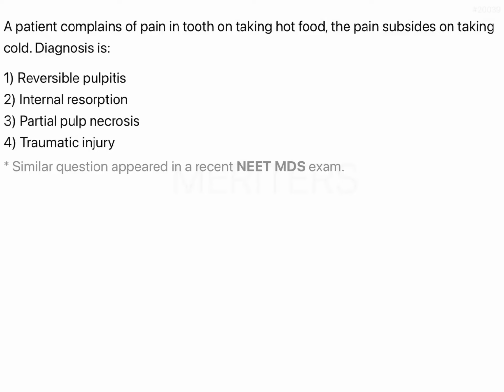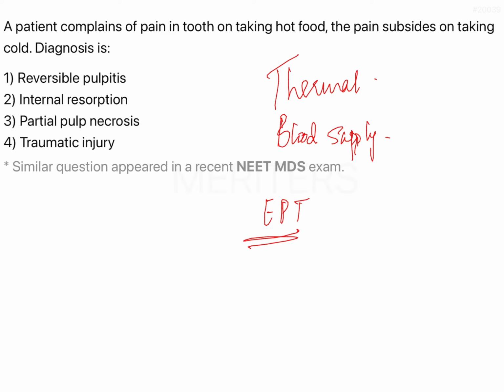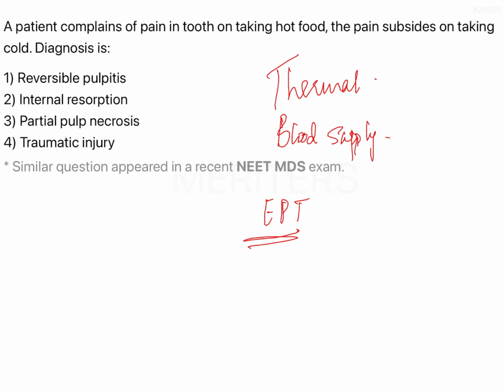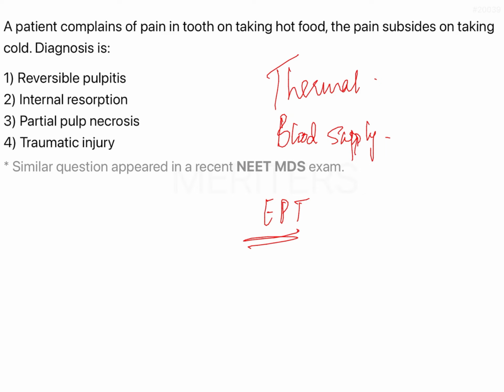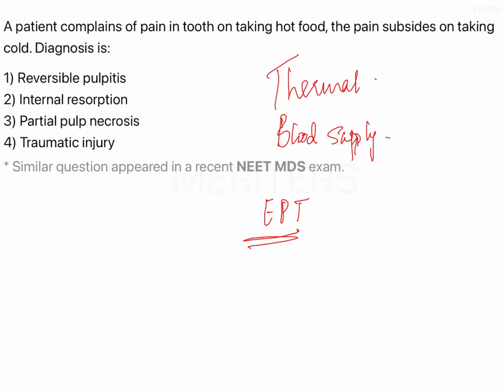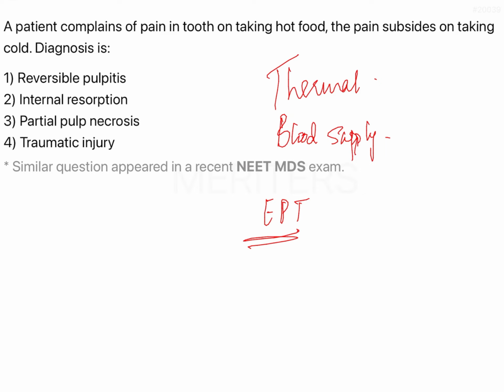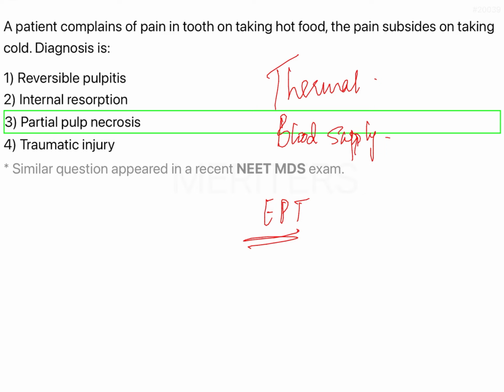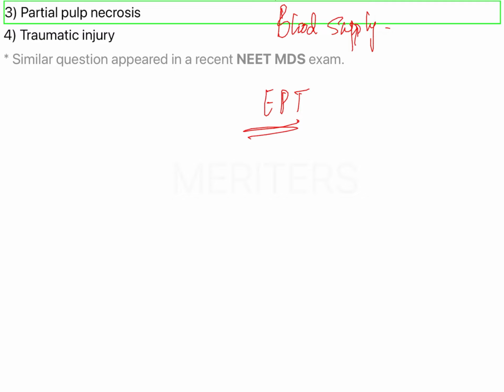NEET MDS | INICET - Endodontics - Diseases Of Pulp And Periradicular Tissues | Explanatory Video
If you have further questions, please post them in the comment section below, and we shall answer them.